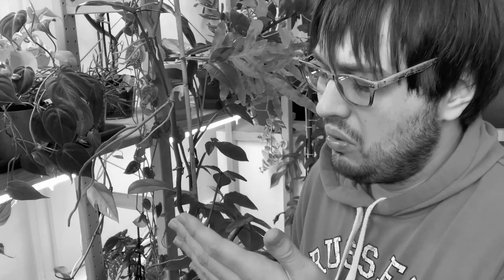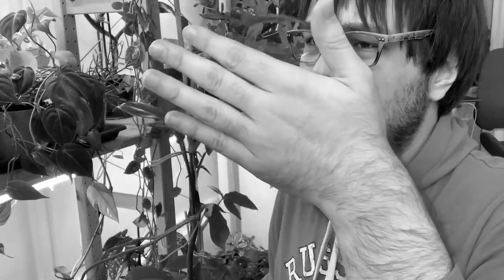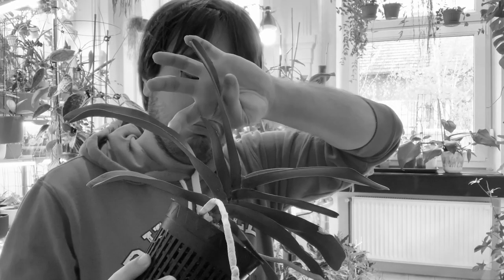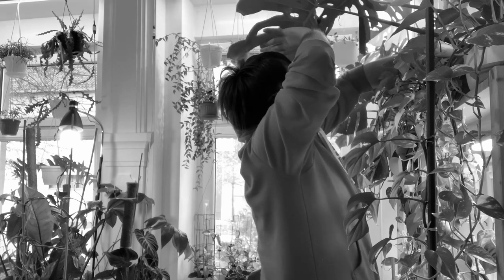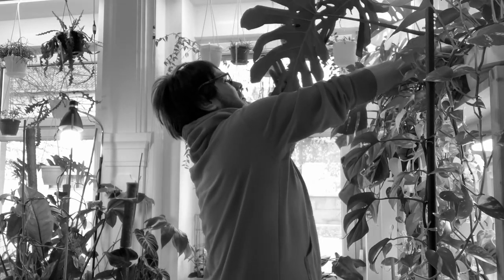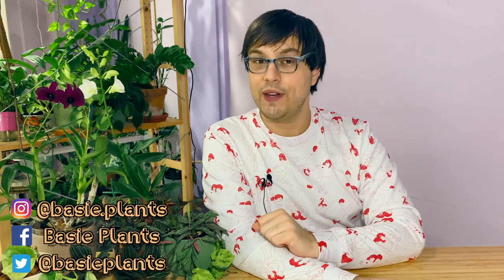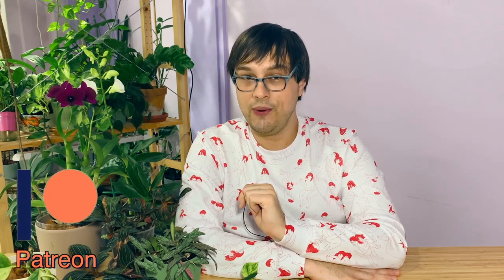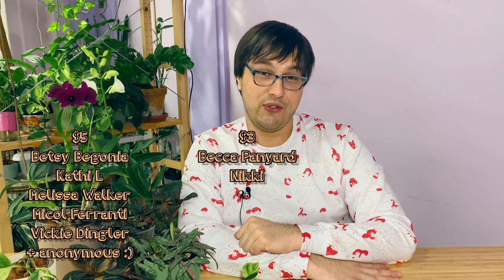Cheap LED Light For Houseplants | My Lighting Setup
Hello plant friends!

Today I wanted to share with you my lighting setup and the cheap LED light that I use to grow my houseplants. I know this has been requested a lot and I will do a proper setup and houseplant tour soon. I hope this video is helpful as I talk a bit more about lights you can use (well, the focus is really only on the cheap lights, because, let's face it, who doesn't want to save money?) but there is a bit of talk about actual grow lights too. I hope you enjoy the video and I will see you soon!

Do you want to get in touch with me? You can find my face here!

1. Henrik Andersson - Rock Steady
2. Cody High - Drops of Rain
3. Guustavv - Cobbler
4. SINY - Dinner Plans
5. Tilden Parc - Wanna Know (Instrumental Version)
6. Guustavv - Fallin’ Thru Time
7. Brendon Moeller - Farewell My Dear
8. Guustavv - Softly
9. Jobii - Oobleck
10. The Snowy Hill Singers - Go Tell It on the Mountain (Instrumental Version)